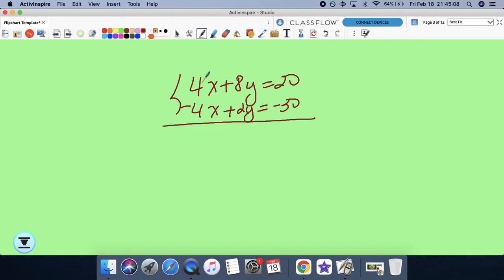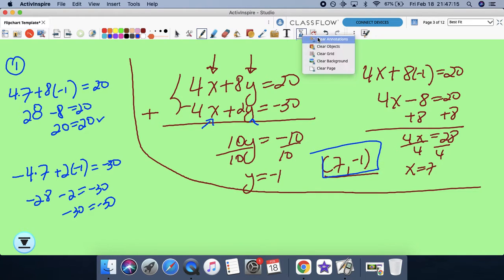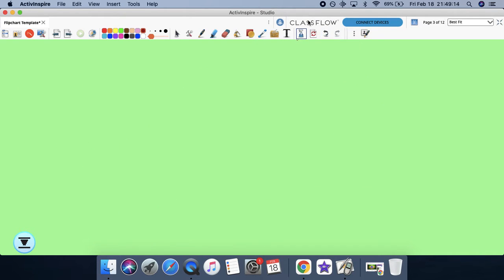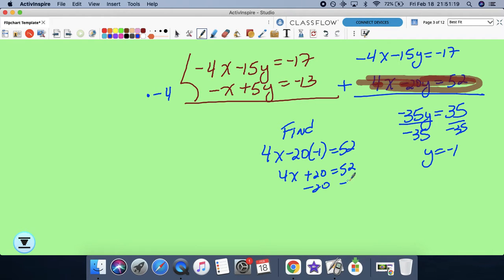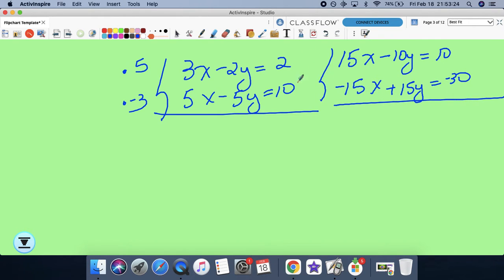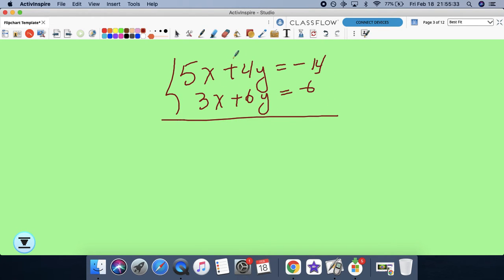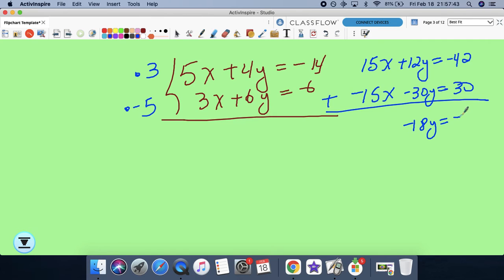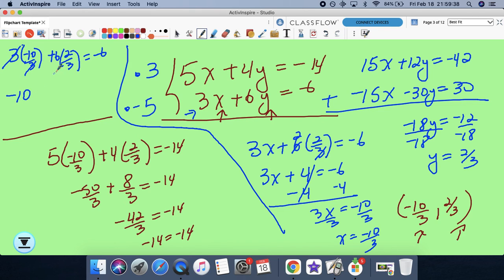Sytem Of Equations Elimination